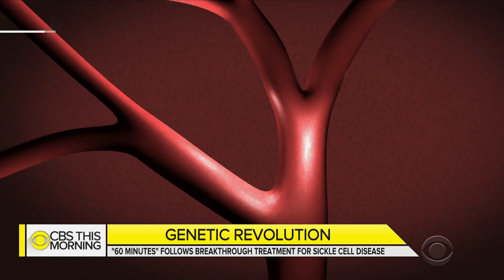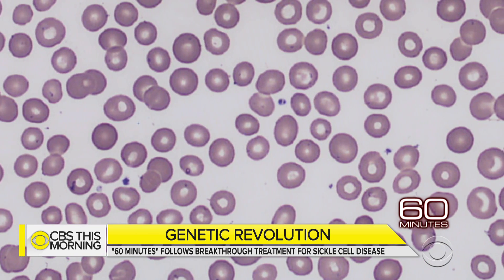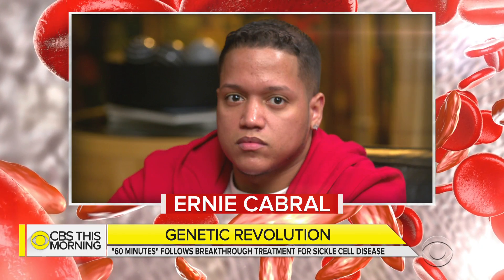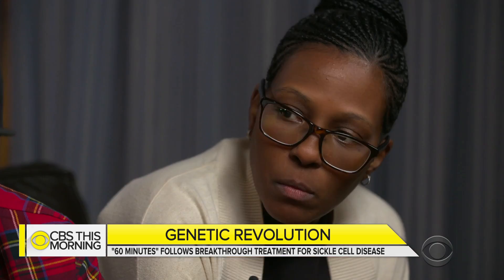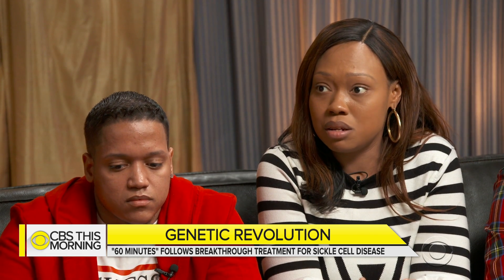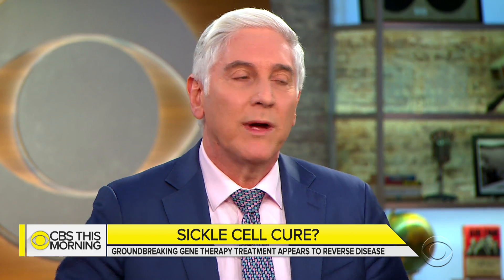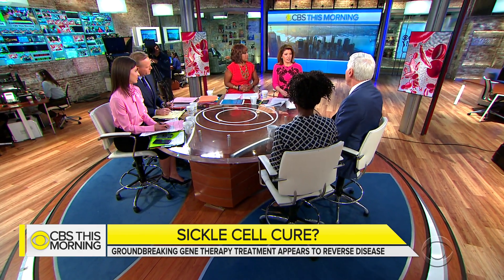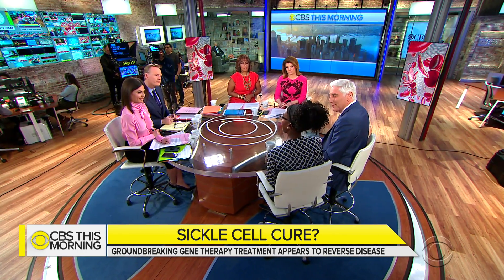Sickle cell anemia patients react to breakthrough treatment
A cutting-edge clinical trial made a breakthrough in its effort to cure sickle cell anemia. The painful genetic disease affects about 100,000 Americans every year, mostly African Americans. On "60 Minutes," Dr. Jon LaPook followed Jenelle Stephenson for more than a year as she underwent an innovative kind of gene therapy at the National Institutes of Health. The therapy uses HIV to treat patients, but the virus is weakened, so it cannot cause AIDS. LaPook, who watched his report Sunday night with four sickle cell anemia patients, and Stephenson join "CBS This Morning" to discuss the remarkable trial results.

Delivered by Norah O’Donnell, Gayle King, John Dickerson, and Bianna Golodryga, "CBS This Morning" offers a thoughtful, substantive and insightful source of news and information to a daily audience of 3 million viewers. The Emmy Award-winning broadcast presents a mix of daily news, coverage of developing stories of national and global significance, and interviews with leading figures in politics, business and entertainment. Check local listings for "CBS This Morning" broadcast times.